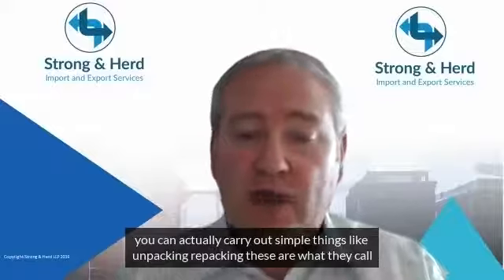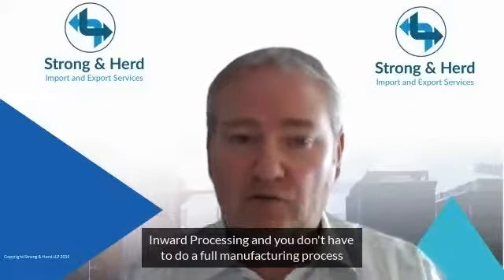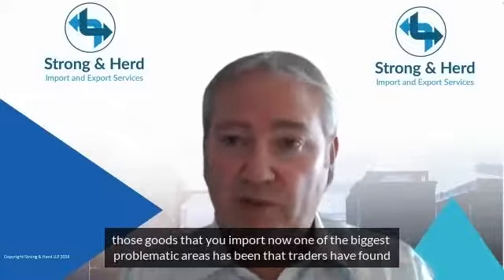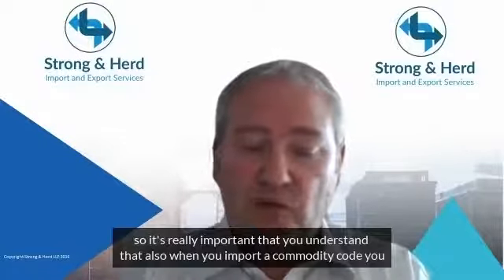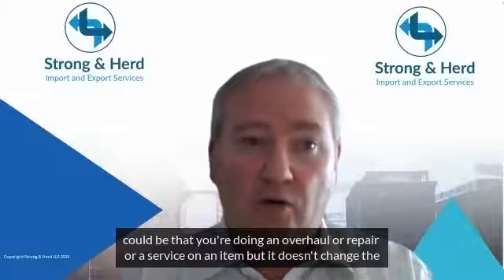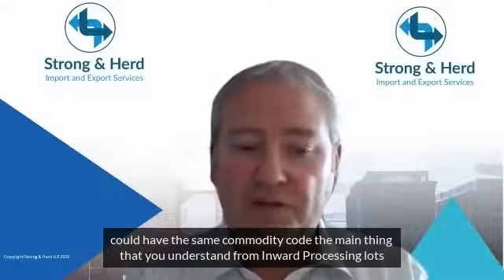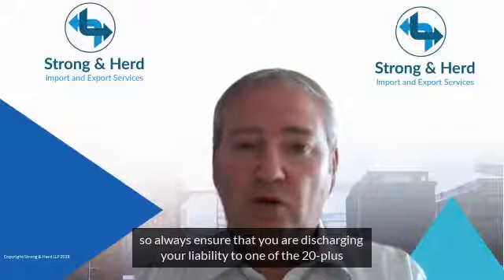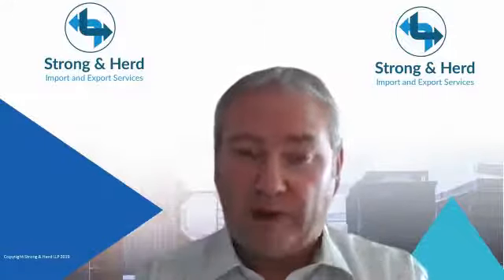What is Inward Processing & is it right for your business?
Inward Processing Relief (IP) can save you a lot of money but can also prove quite a headache! Whether you already operate IP, or would just like to know more, this practical workshop unravels the mysteries. What is Inward Processing & is it right for your business? Calvin Sherratt MIEx, CMILT, IQ AEO, AET explains.